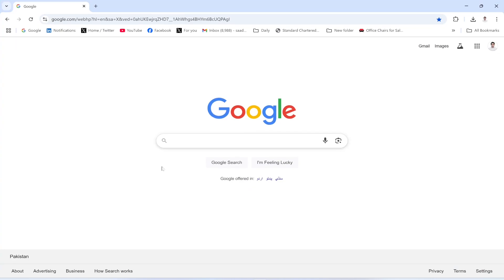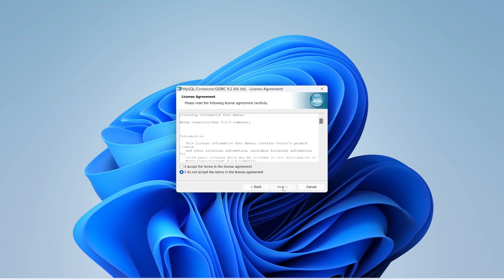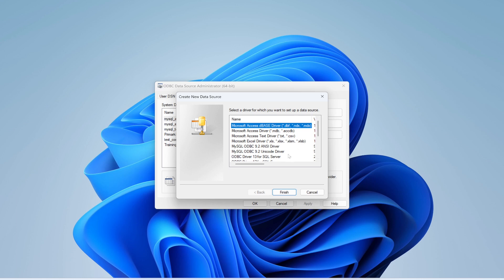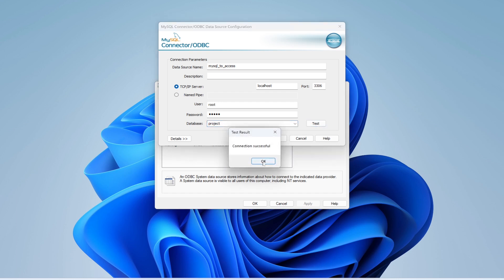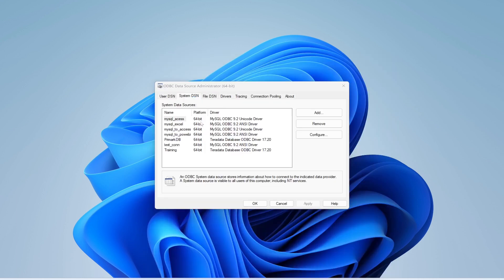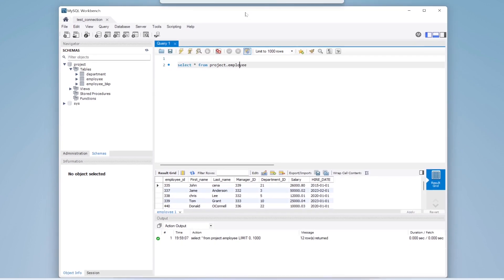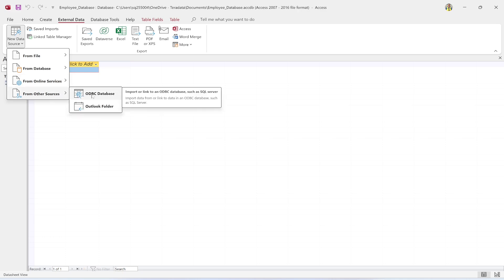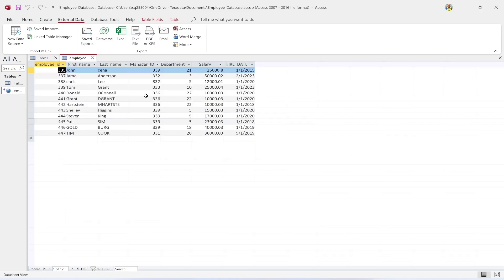How to Connect MySQL Database to Access (Step by Step Explanation)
Learn How to Connect MYSQL Database to Access.Connect MySQL to access database and create a link between mysql and access database or how to connect microsoft access to MySQL or how to connect MySQL to ms access database.